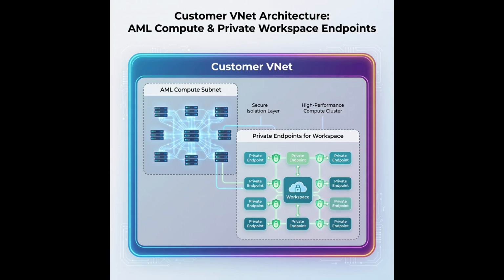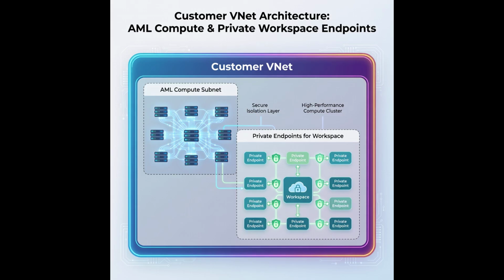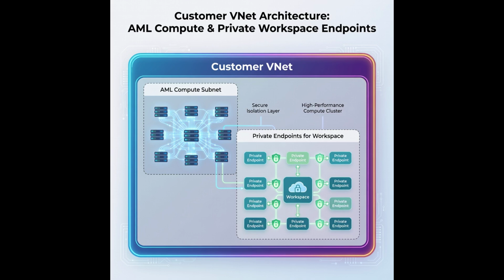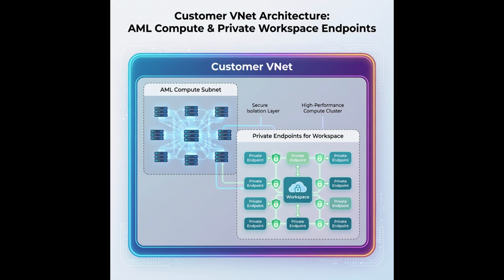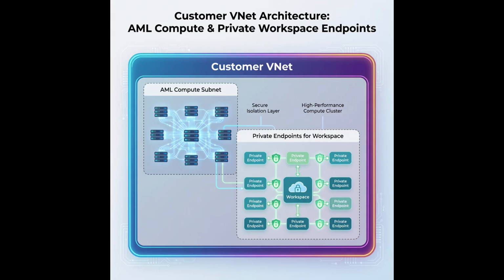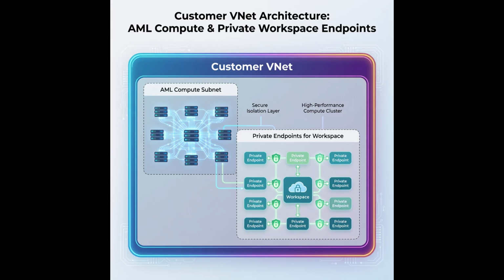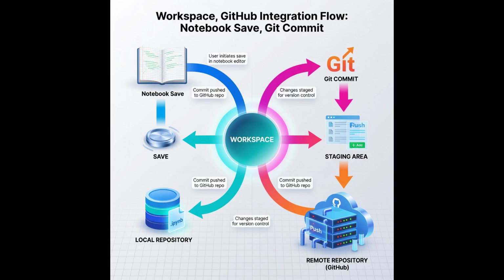Securing ML Workspaces — Network Architecture | AI-300: Azure MLOps & GenAIOps Engineer Exam Prep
Securing ML Workspaces — Network Architecture

From my course: AI-300: Azure MLOps & GenAIOps Engineer Exam Prep — Module 01: ML Environments — Reproducible Training Dependencies